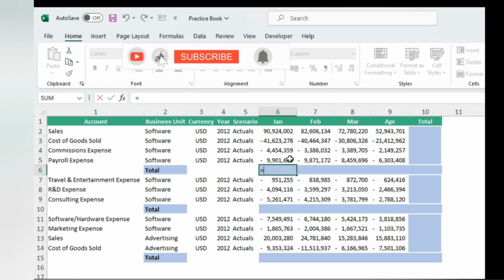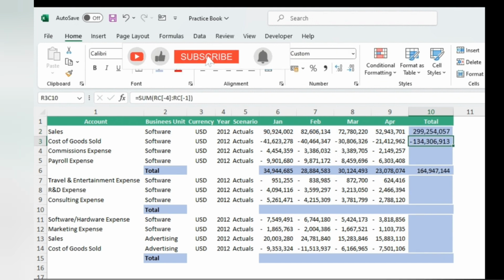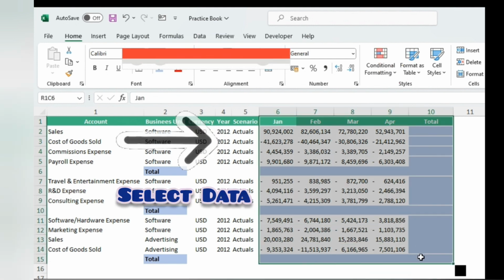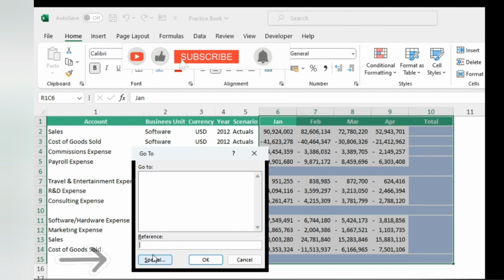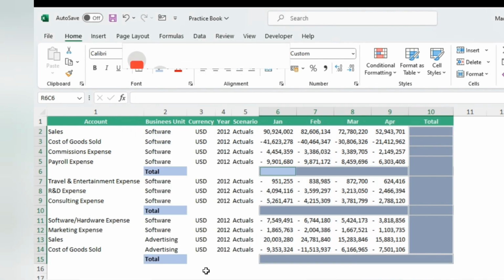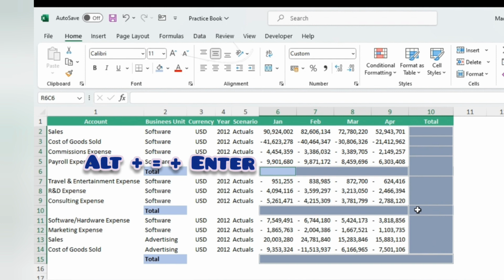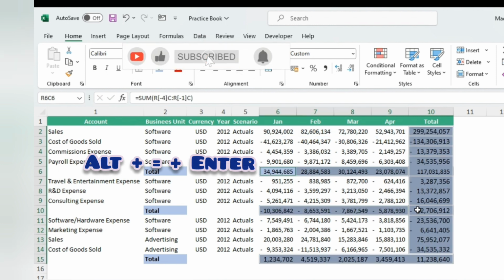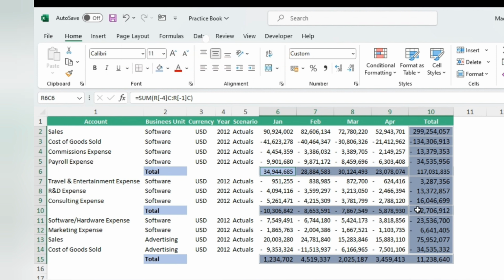Autosum in Excel